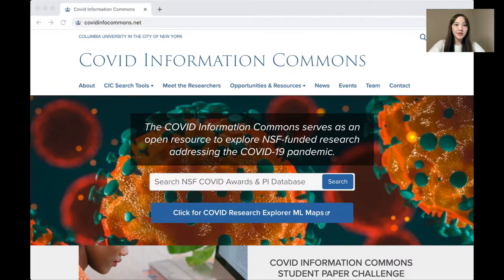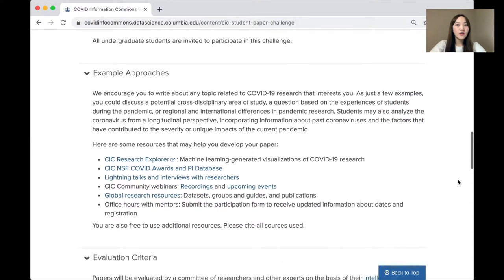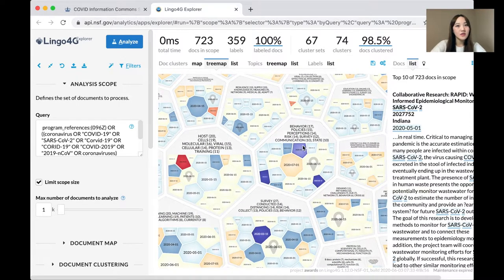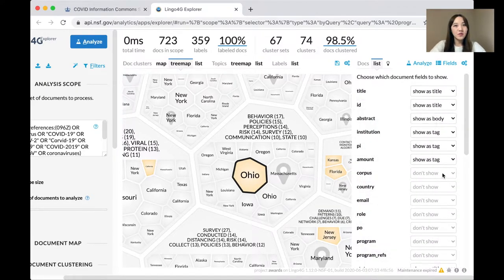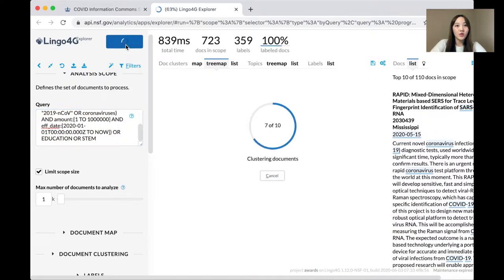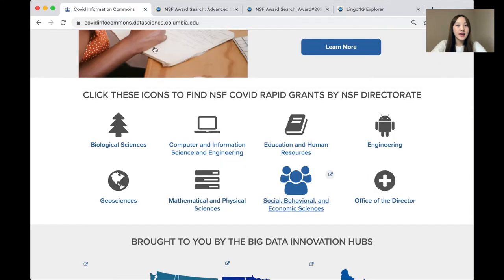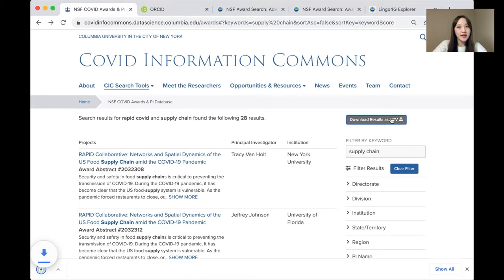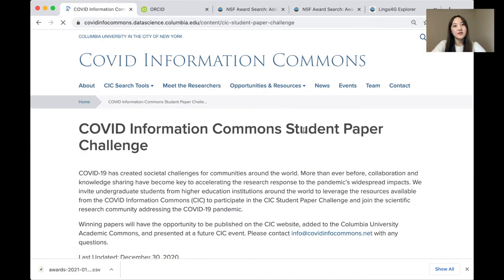COVID Information Commons Student Paper Challenge Demo